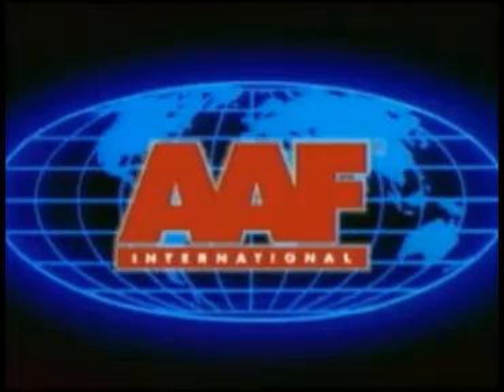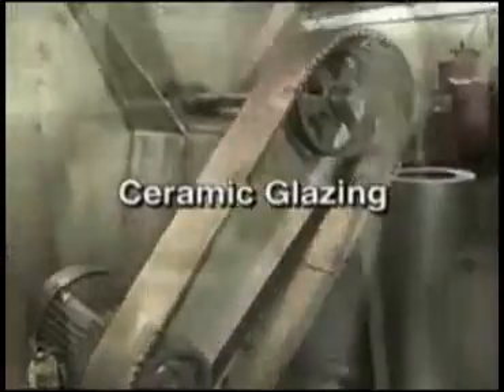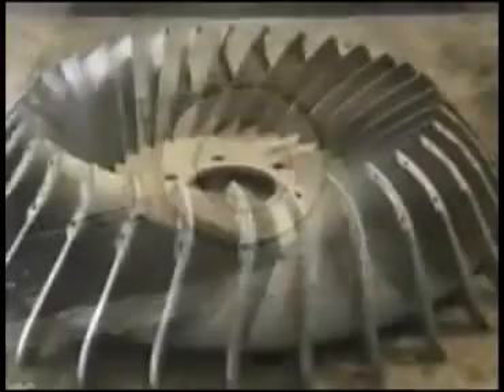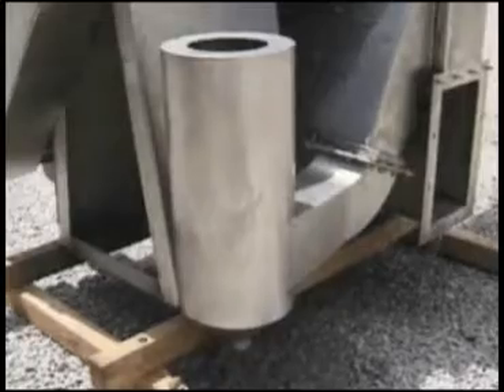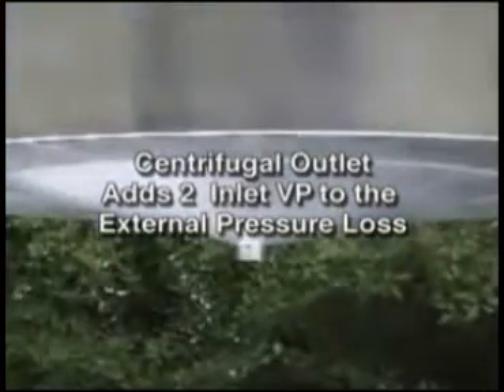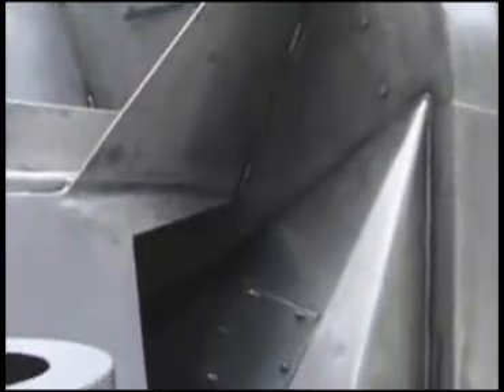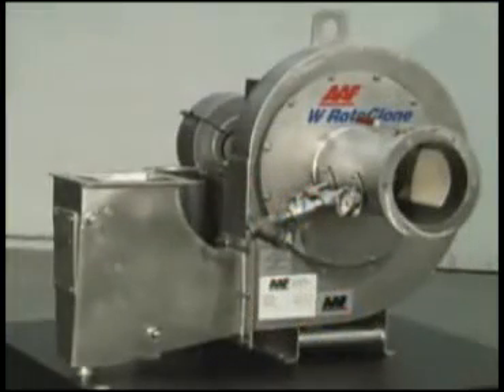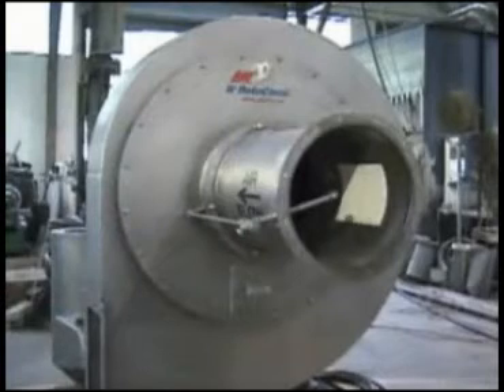W RotoClone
The Type W RotoClone is a combination wet dust collector and fan that will meet a variety of applications. In addition to being versatile, the Type W RotoClone is the most cost-effective, high efficiency wet dust collector in its class.